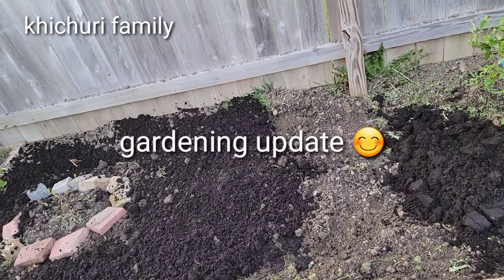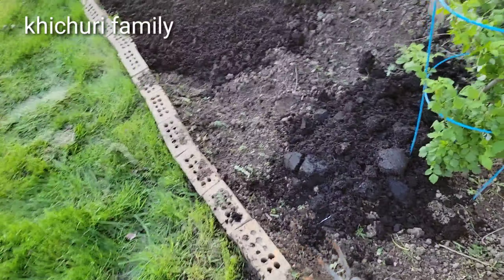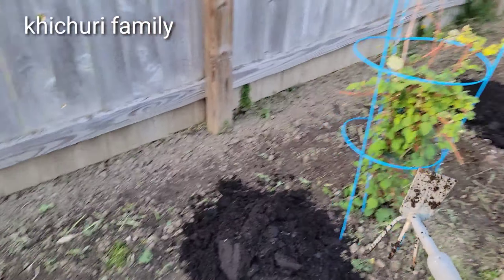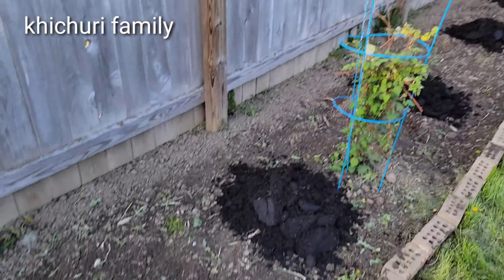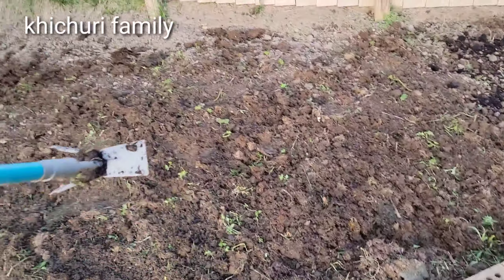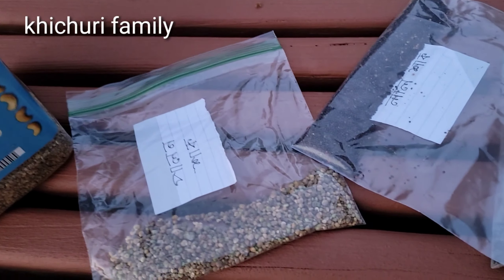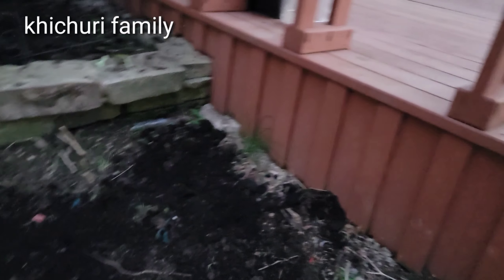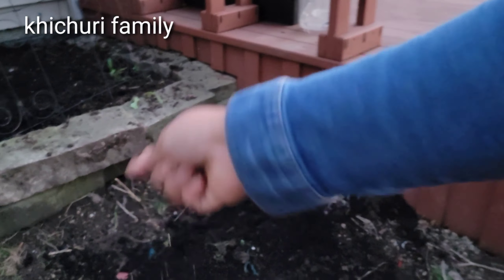সবজি বাগানে সার এবং কিছু বীজ বপন করলাম আলহামদুলিল্লাহ। Gardening update Part:4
আমাদের বাংলাদেশের কিছু সবজি বীজ সংরক্ষণ করে রেখে পরের বছর বপন করা যায়। বর্তমানে অনেক বাঙ্গালী , চাইনিজ, দোকানেও বাংলাদেশী সবজির বীজ পাওয়া যায়।